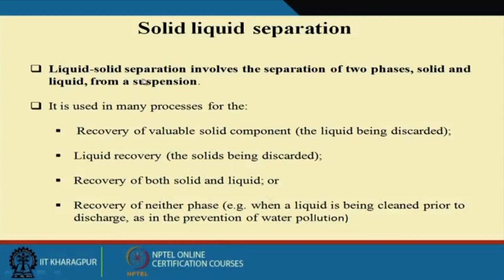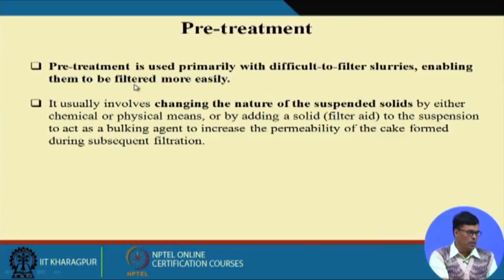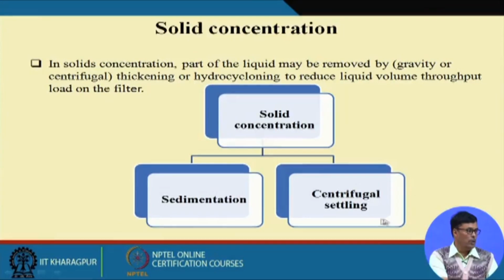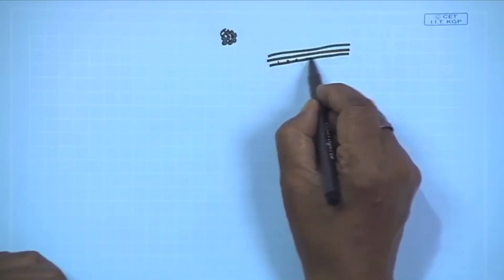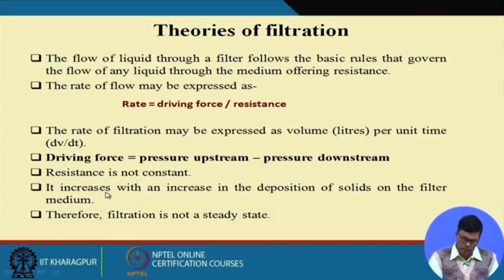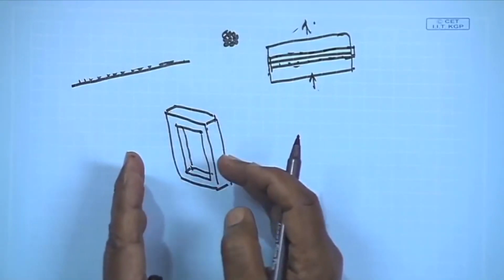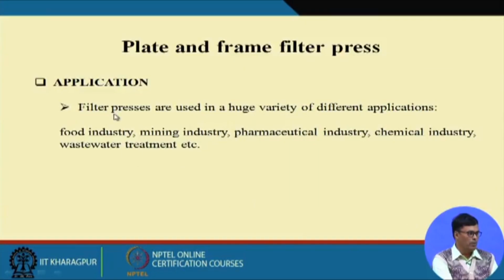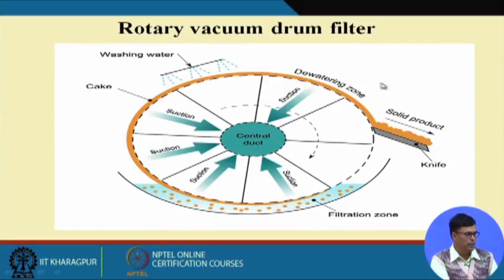Downstream Processing : Solid - Liquid Separators